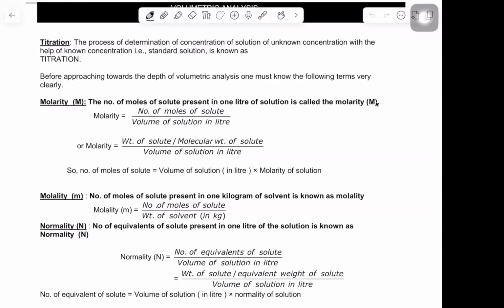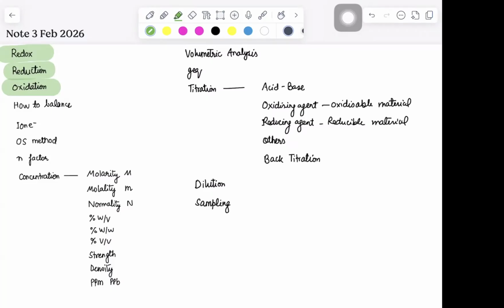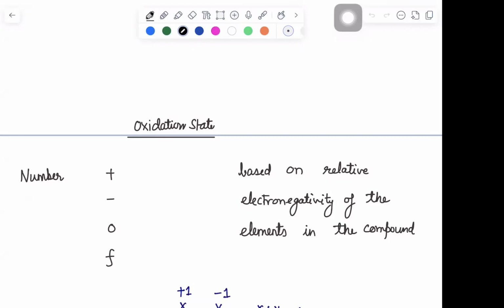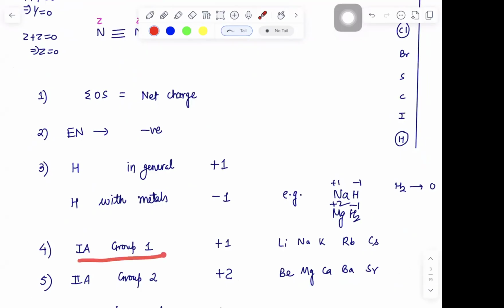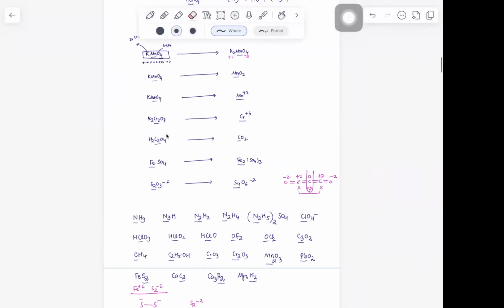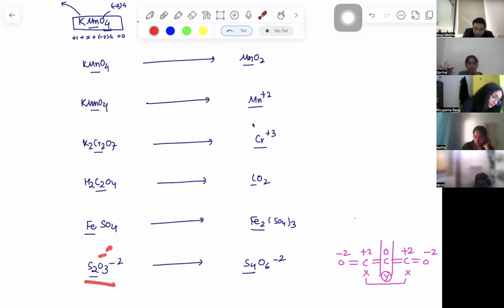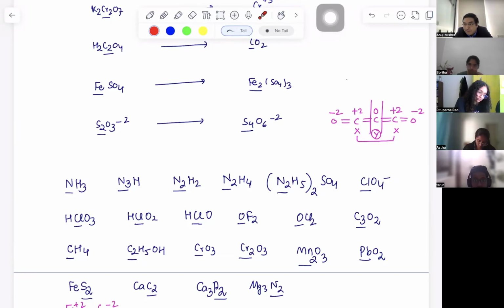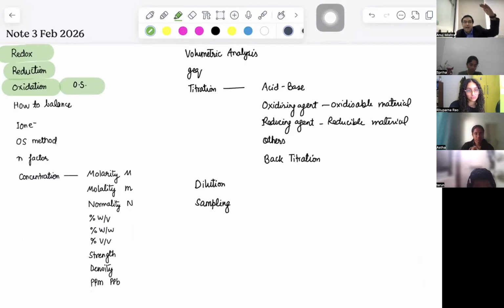Redox Reactions & Volumetric Analysis 🔴 LIVE | Scoring Numericals | JEE & NEET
Join us for a live session on Redox Reactions & Volumetric Analysis, focusing on scoring numericals for JEE & NEET exams. Don't miss out on this valuable study opportunity!
Tune in to our live session on Redox Reactions & Volumetric Analysis for JEE & NEET exams. Learn how to score in numericals with expert tips!Join us for a live session on Redox Reactions & Volumetric Analysis, focusing on scoring numericals for JEE & NEET exams. Don't miss out on this valuable study opportunity!Join this LIVE class on Redox Reactions & Volumetric Analysis, two of the most scoring and frequently asked topics in Chemistry for JEE Main, JEE Advanced, and NEET.In this session, we will focus on concept clarity + numerical problem-solving, exactly in the way questions appear in the exam. Redox and volumetric questions are often easy marks if approached with the right method—and that is what this LIVE class is designed to deliver.🔥 Topics covered in this LIVE session:Concept of oxidation & reductionOxidation number methodBalancing redox equations (acidic & basic medium)Equivalent concept in redox reactionsVolumetric analysis fundamentalsTitration calculations (acid–base & redox)Common JEE & NEET PYQ patternsShortcut methods to solve numericals fasterCommon mistakes students make in exams🎯 Who should attend this LIVE?Class 11 & 12 studentsJEE Main & Advanced aspirantsNEET aspirantsStudents struggling with numericals & balancingAnyone looking for last-minute score improvement⚠️ Exam Importance:Redox reactions and volumetric analysis together contribute to multiple sure-shot questions every year. Mastering these topics can significantly boost your overall Chemistry score.👉 Stay till the end of the LIVE for exam tips, shortcuts, and doubt solving.🔔 Subscribe to Genius Labs for LIVE Chemistry classes, PYQs, and rank-boosting strategies.